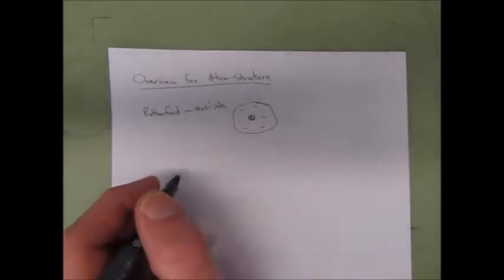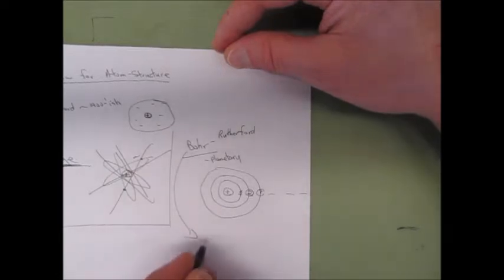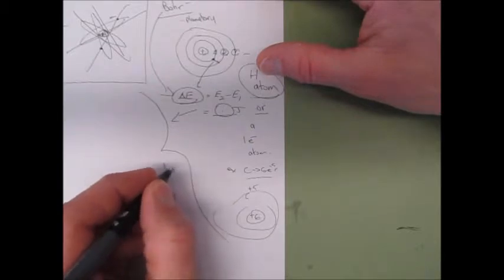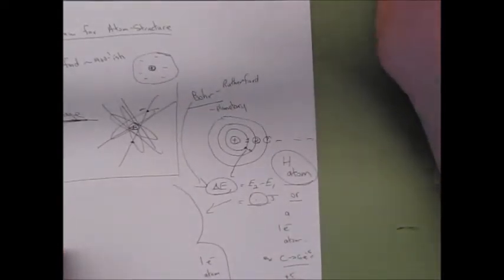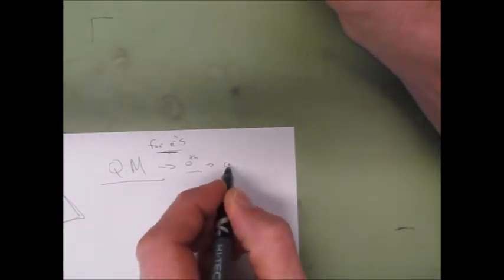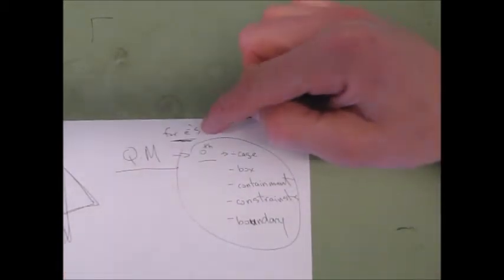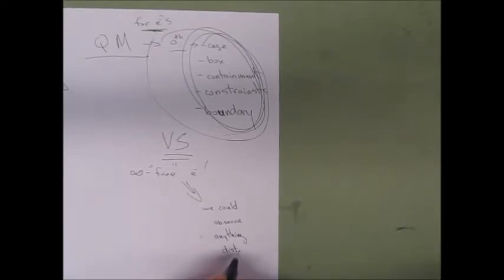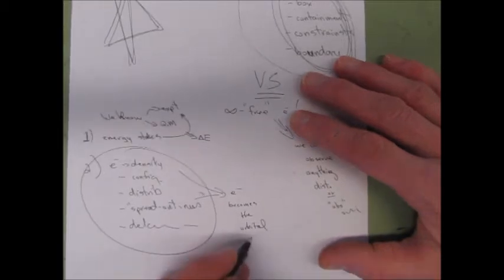Quantum Model of Atom part A